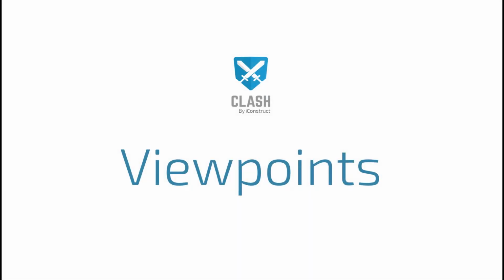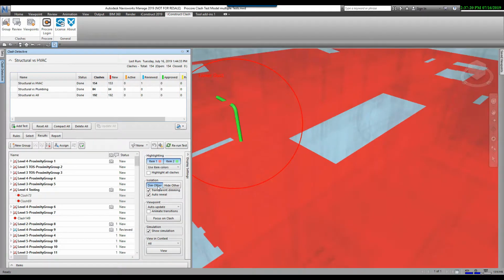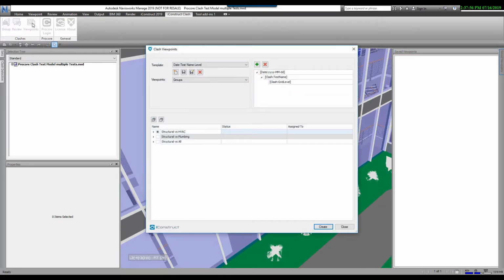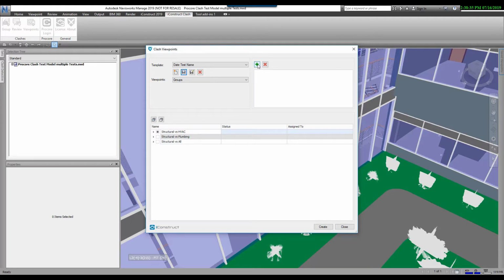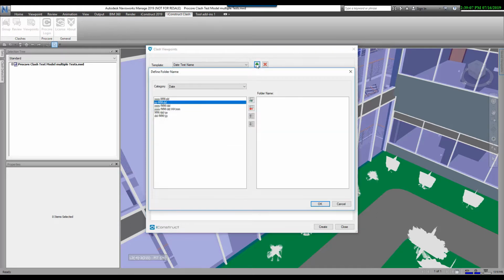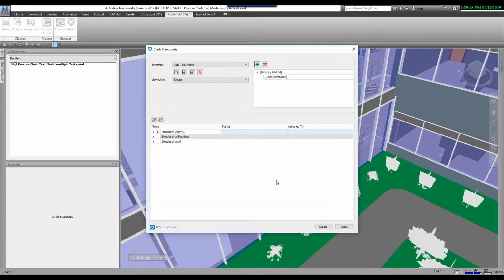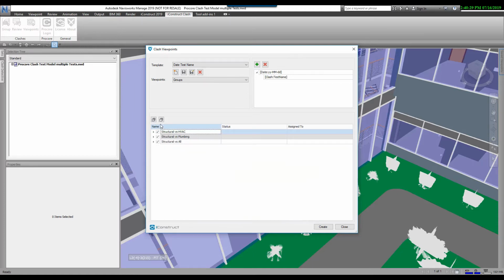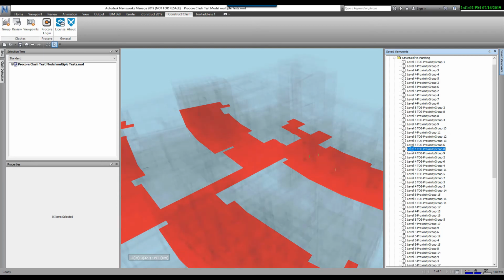iConstruct Clash: Viewpoints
Creating Viewpoints has never been so easy. Select your viewpoint and place them in a user defined folder structure with one click.